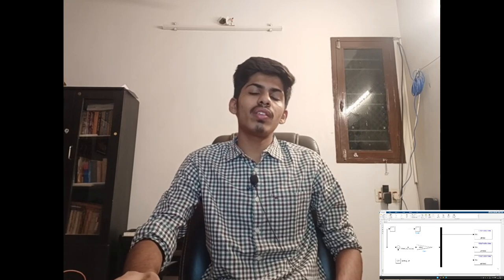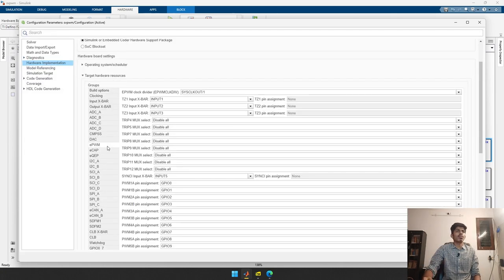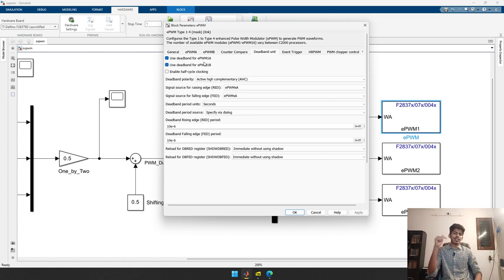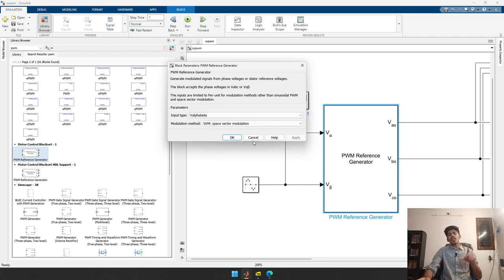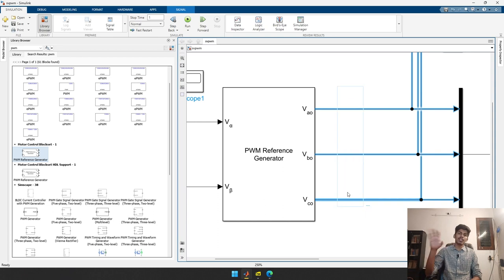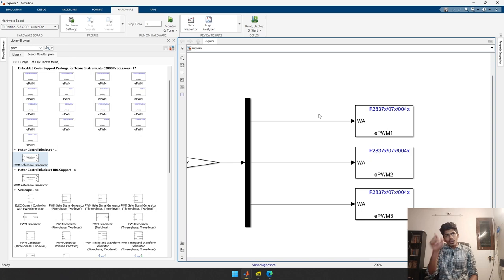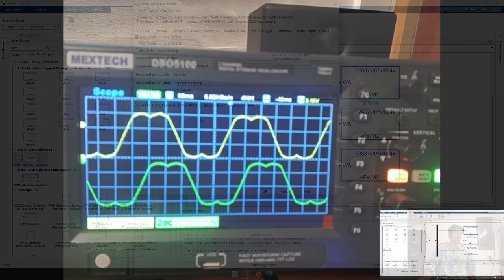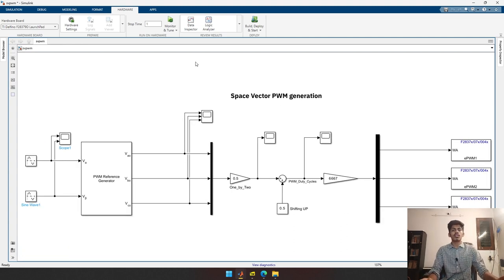Space Vector PWM with Matlab Simulink: C2000 F28379D Launchpad | Motor Control Blockset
Note this tutorial requires
Software: Matlab with
1. Embedded coder extension
2. Motor control blocket

(I am using matlab 2022b)

Hardware:
I am using LaunchXL F23879D

ePWM module tutorial video (mine)

PWM duty cycle visualization (Wolfram Mathematica)

RC low pass filter details
R - 100K
C - 0.01uF
Cutoff frequency - 150Hz